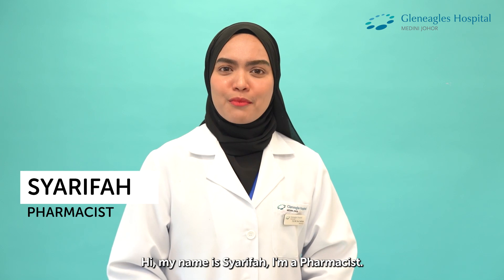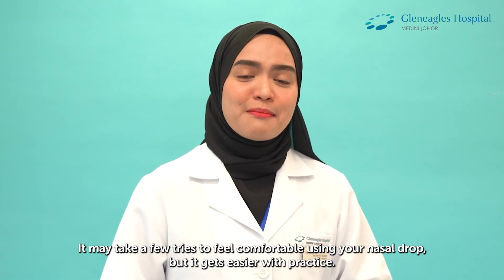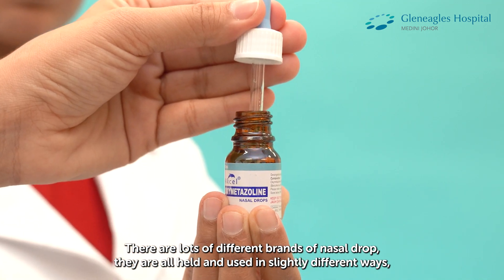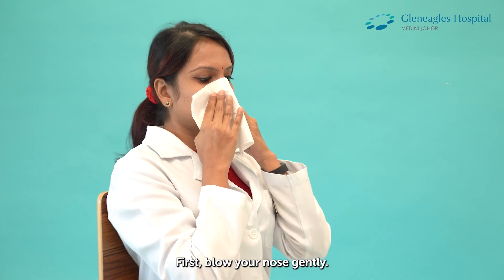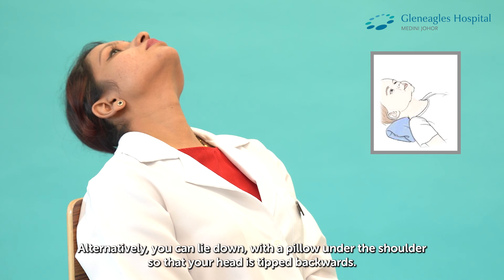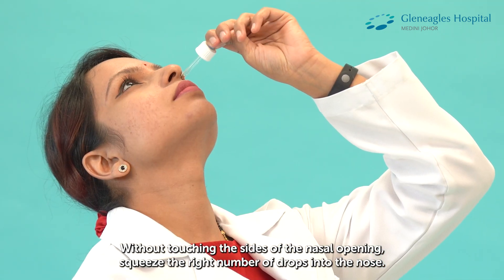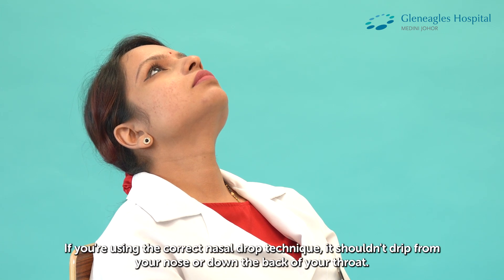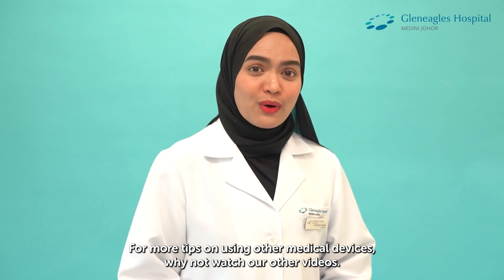How to use a Nasal Drop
如何使用滴鼻剂